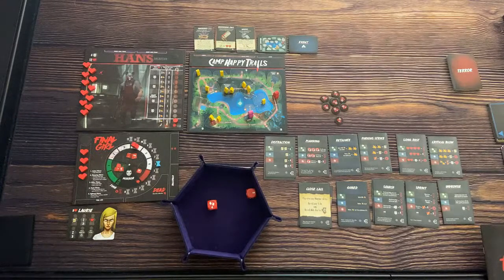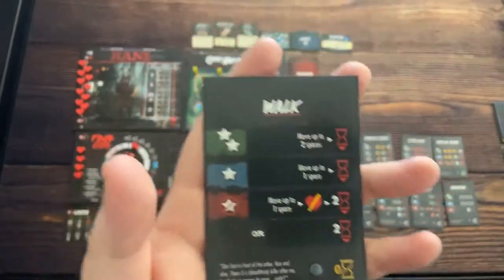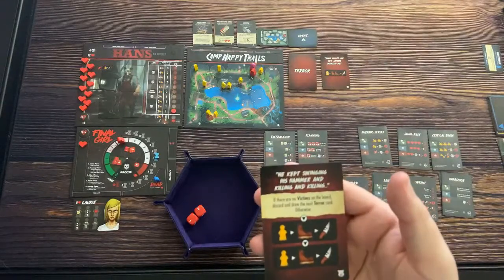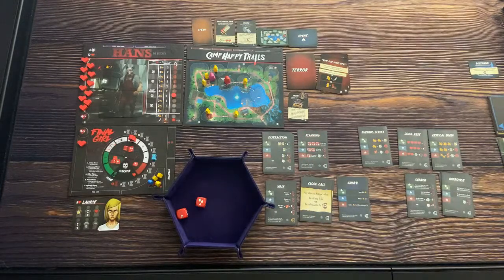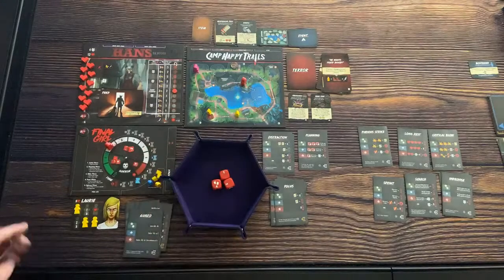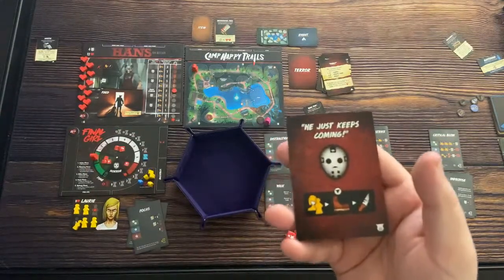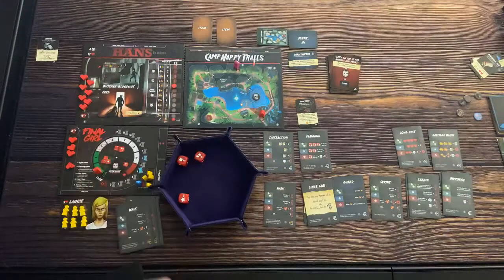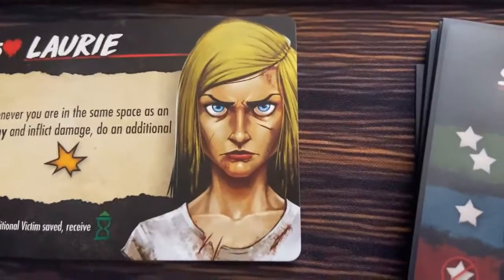Final Girl Board Game Live Playthrough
Laurie takes on Hans at Camp Happy Trails!
Played live so forgive any lighting/audio/potato video quality problems! thanks!